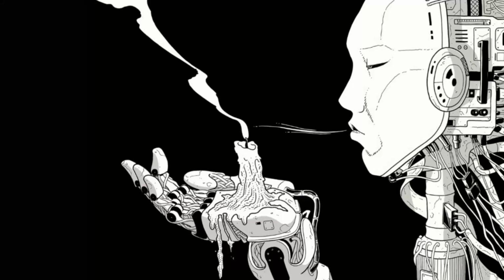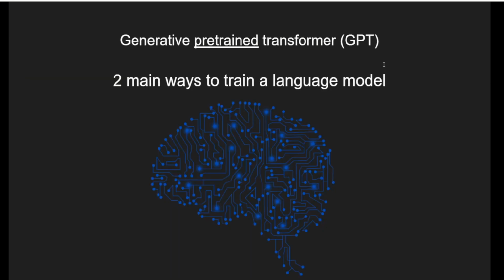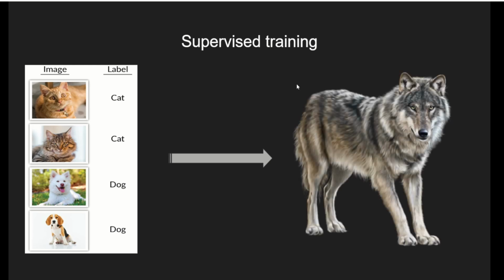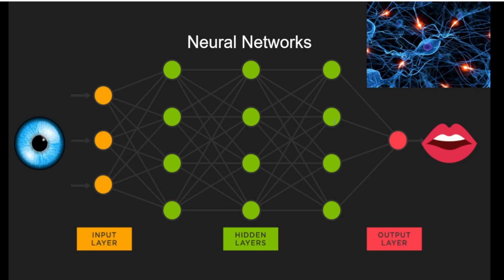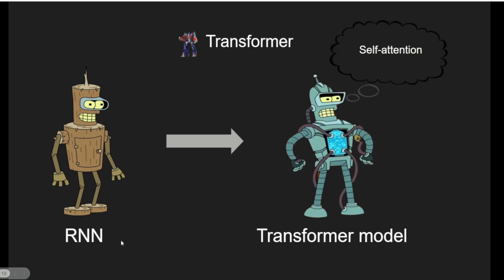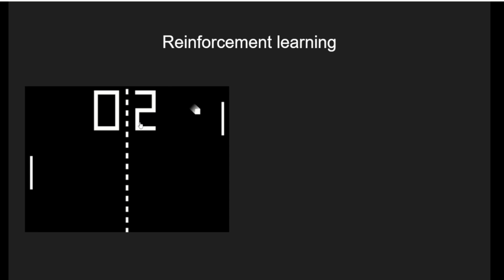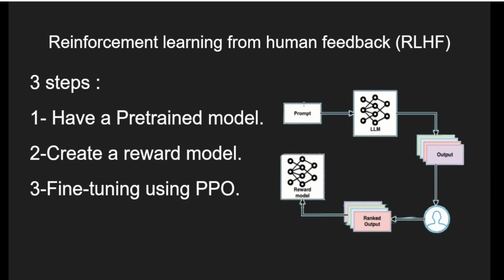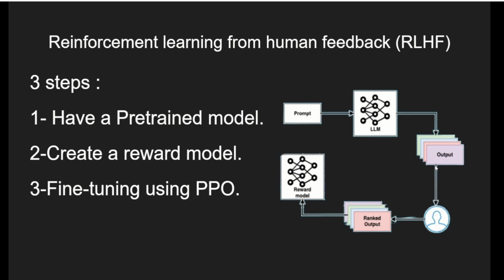How ChatGPT Works Technically - For Beginners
A simplified explanation of how ChatGpt was trained.

Artificial intelligence is going to shape the next few years, I think everyone needs to look under the hood because to use this technology to its full potential, we need a good understanding of its inner makings.